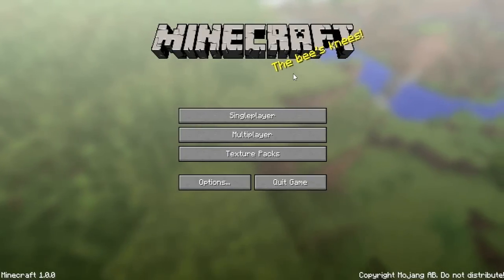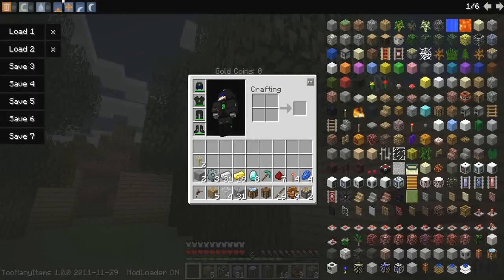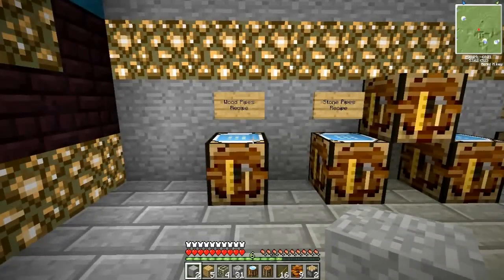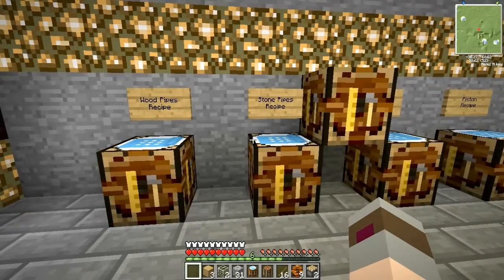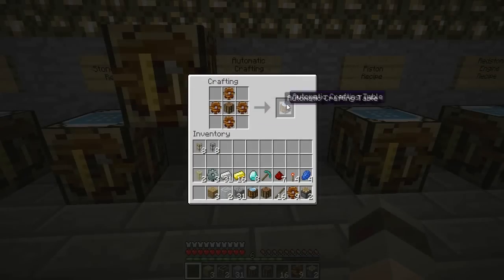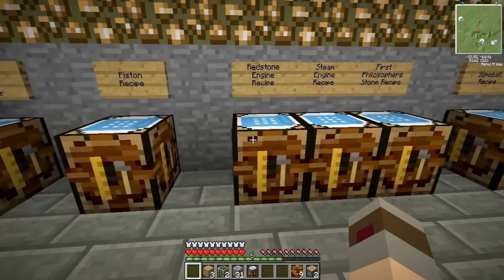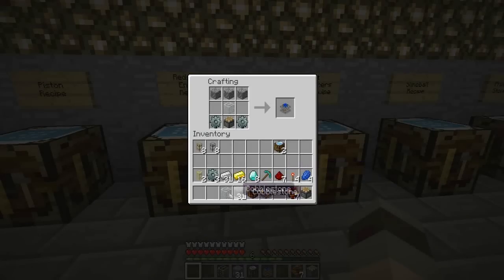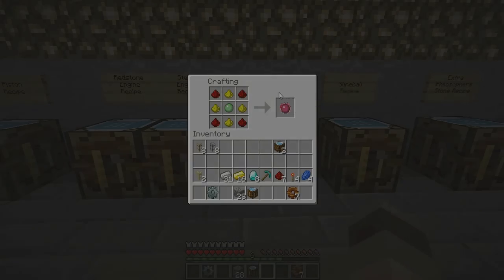Technic Pack Tutorial 2 Buildcraft Basics Part 1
In this part of episode 2, I Show You some of the basic items of Buildcraft(Pipes And engines) and the Philosophers Stone of Equivalent Exchange.
Note: My Goal is to keep all my video tutorials short, between 10 and 15 minutes.